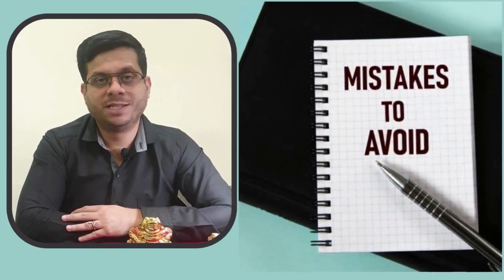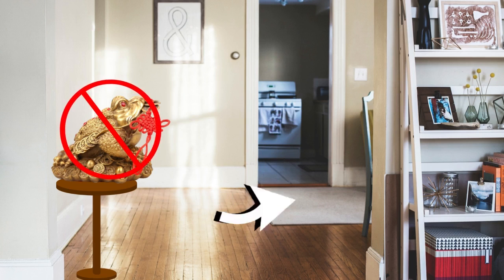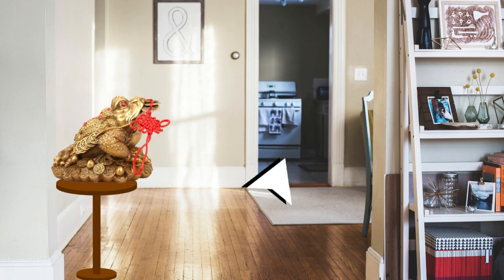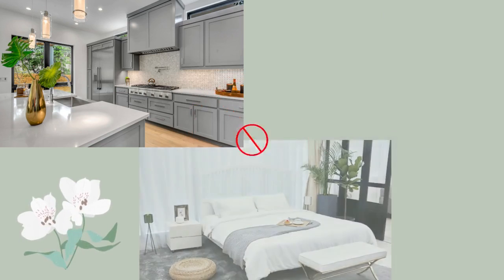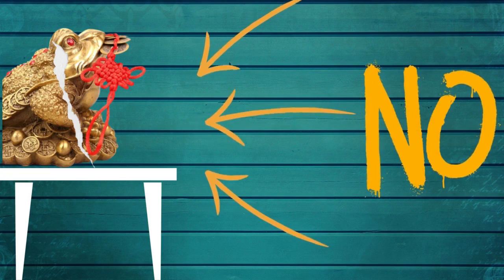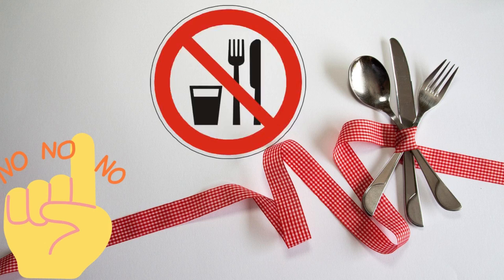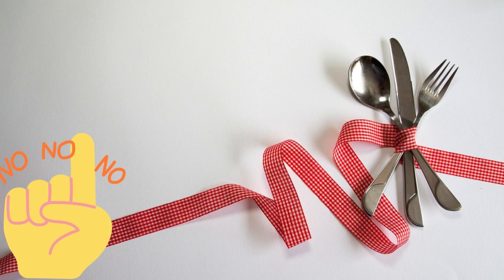Lucky Feng Shui Money Frog Position - How To Place And Activate Money Frog In Your House For Wealth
The money toad or money frog represents a popular feng shui charm for prosperity. It is said that this mythical creature appears during full moon near houses or businesses that will soon receive good news. The nature of this good news is understood to be wealth related most of the time

The money frog has a lot of different names some of the most commonly used names are
1. Wealth frog
2. Money toad
3. Lucky money frog
4. Fortune frog
5. Three legged prosperity toad and many more

The Chinese name of the money frog is “chan chu”
Quite often the money frog is portrayed as a three legged toad with a coin in it’s mouth. It feels as if the toad is ready to jump into the house bringing all the money
The money frog represents wealth and money in a materialistic way and because of that it is beneficial for everyone to place a money frog weather it is a owner, business or a person doing a job. Since feng shui is all about correct placement and orientation of tools to attract the best of positive energies towards us there are certain feng shui rules, tips and guidelines that need to be followed while placing a money frog.
These rules are there to ensure that the money frog helps you attract money and not flush away all of the money that you have got. The money frog is also capable of flushing away everything you have in terms of wealth and money.
So here are some tips on what to do and what not to do while placing your money frog.

Money frog placement tips (what to do)
1. The money frog should be placed near the entrance.
2. The money frog should be facing inside.
3. Placing it in the South East direction of the living room is good for businessmen.
4. To enhance your career the money frog should be placed in the northern direction of the living room.
5. It should be placed on top of a table.

Money frog placement tips (what not to do)
1. Make sure that if you have only one money frog it should not be facing outwards.
2. The money frog should not be placed in the bedroom, kitchen, bathroom.
3. The money frog should never be placed on the ground.
4. Make sure the money frog is not broken.
5. There should be no cutlery near the money frog
Now that you know how to place your money frog another important thing that you need to know is how to activate it for the money frog to start attracting wealth and money. Activating a money frog is very important if the money frog is just kept without activating it most likely will not attract any money towards you.

To activate money frog follow these steps:
1. Tying a red ribbon around your money frog will activate it
2. If you do not wish to use a ribbon placing your money frog on a red paper will activate it
3. If your money frog already has a red ribbon on it then it is already activated and you do not need to activate it again